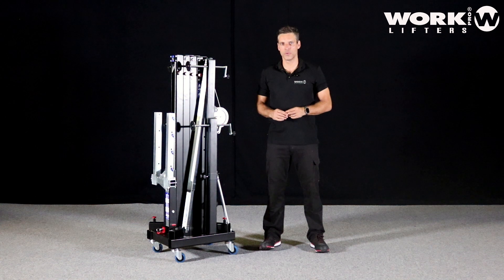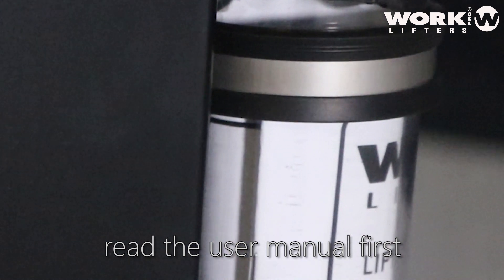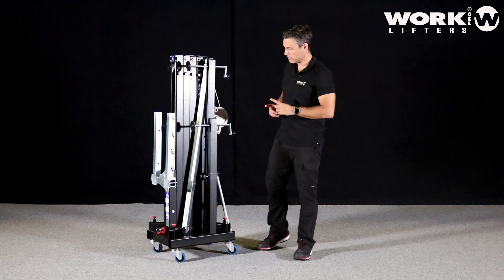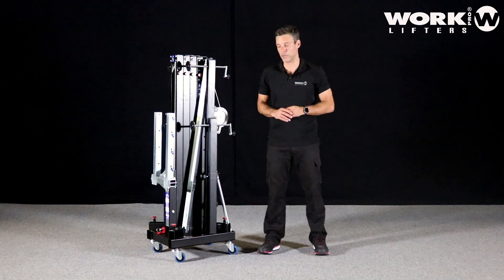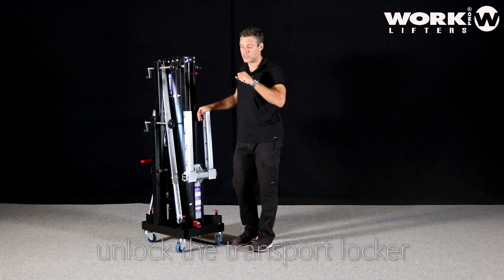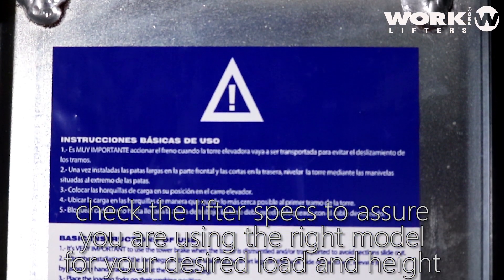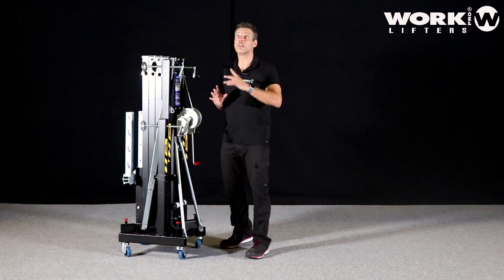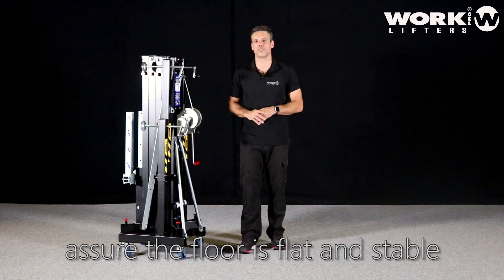Before using a front load lifter